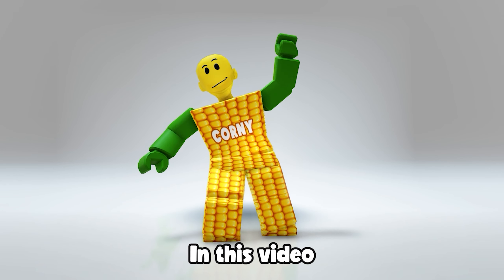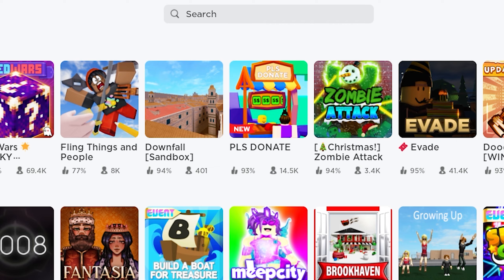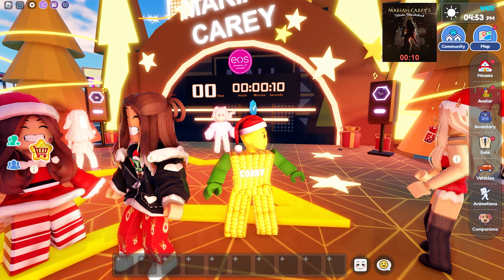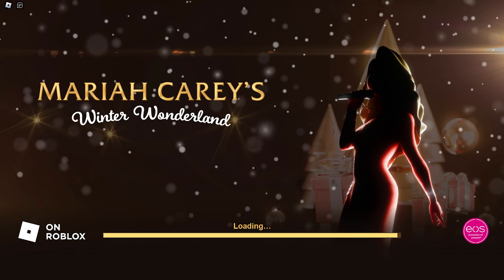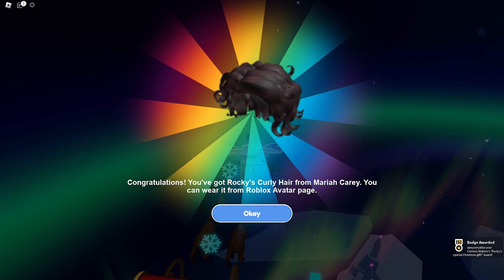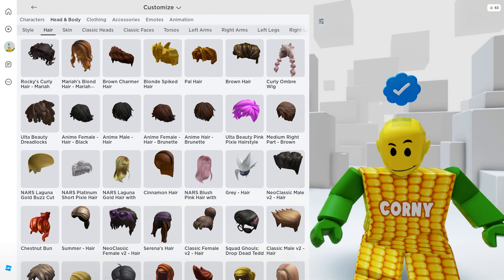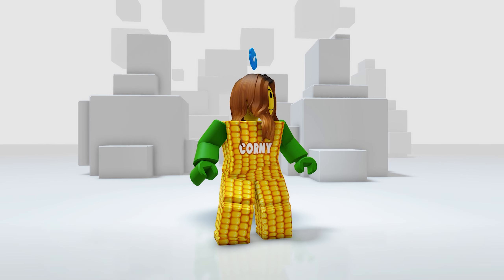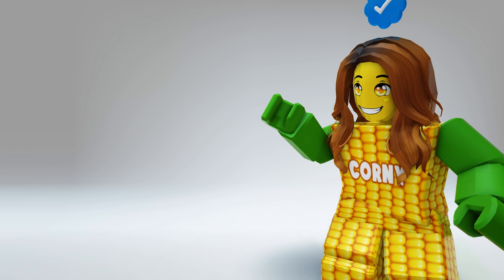HURRY! GET THESE NEW FREE LIMITED EVENT HAIRS IN ROBLOX BEFORE IT ENDS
GET THESE NEW FREE LIMITED EVENT HAIRS IN ROBLOX BEFORE IT ENDS